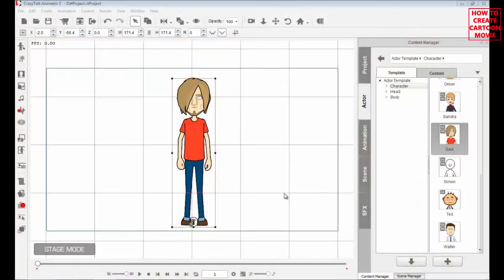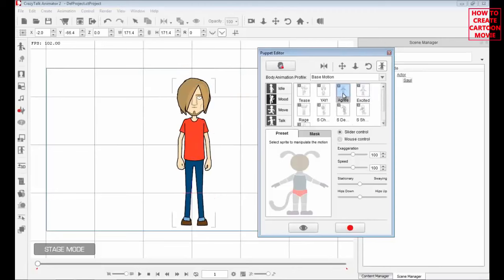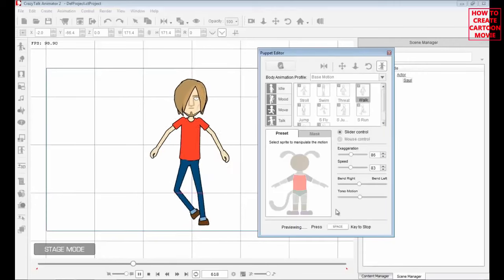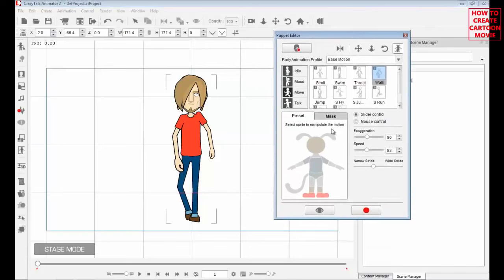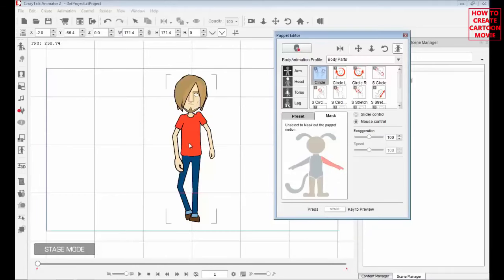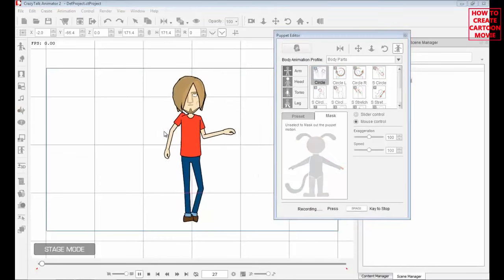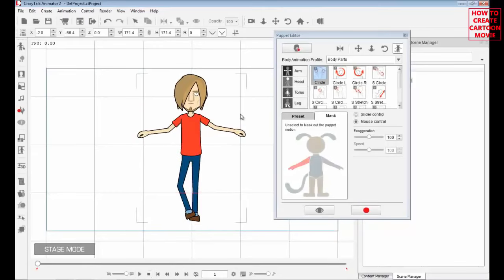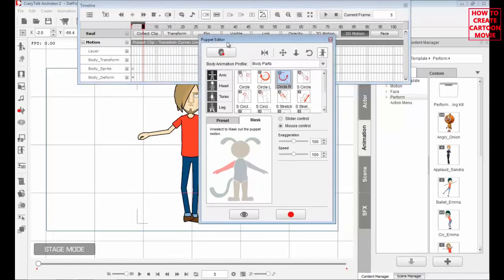Cartoon animation maker step by step - 2D Body Motion Puppeteering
Best soft to create cartoon movie - 2D Body Motion Puppeteering